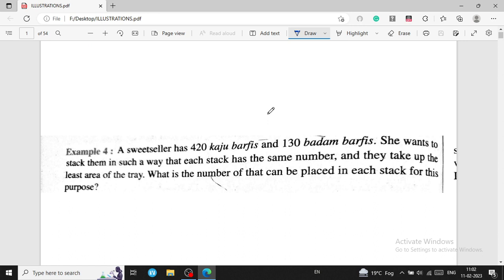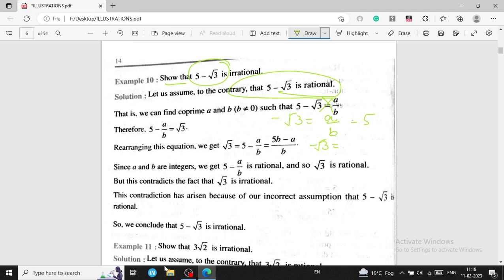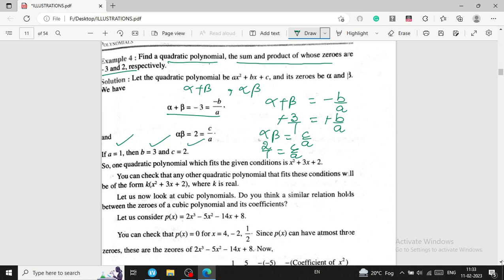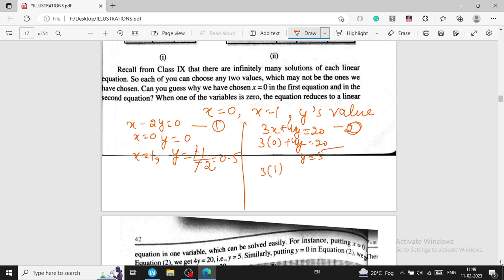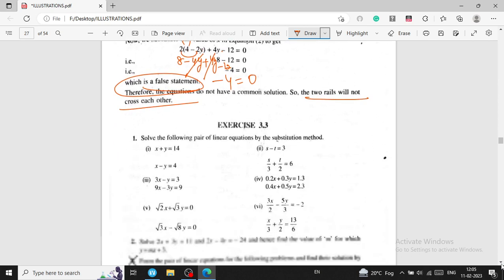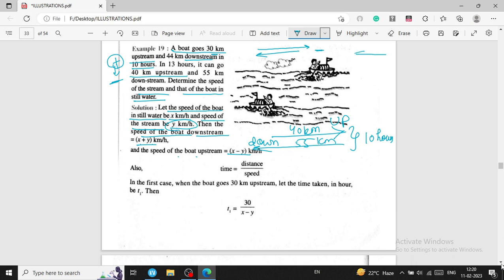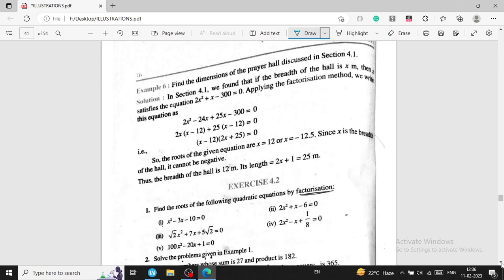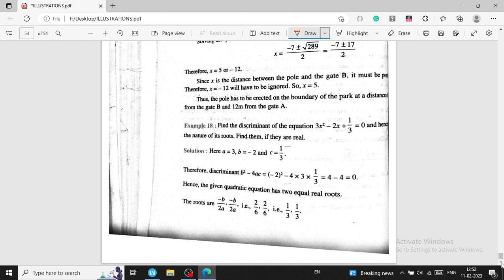PART 2||REVISION OF MATH ILLUSTRATIONS OF CLASS 10 ||PSEB AND CBSE OF EXAM 2023